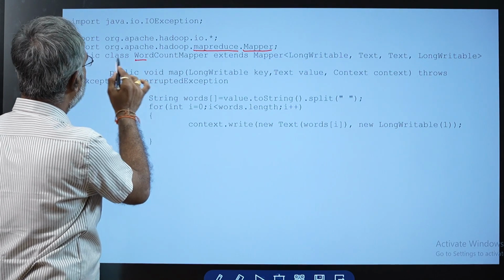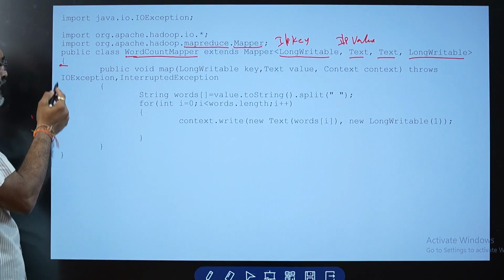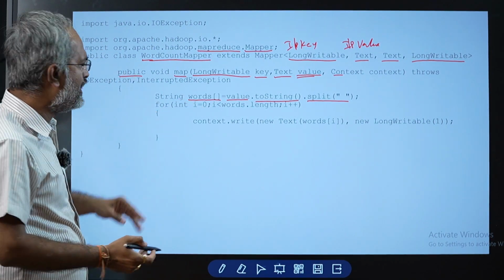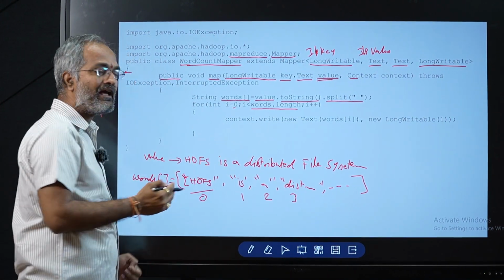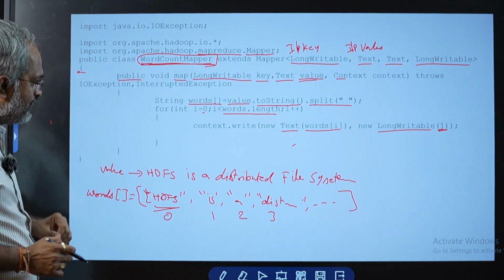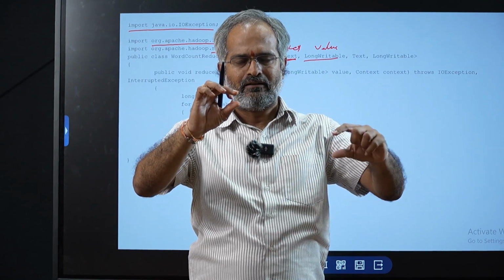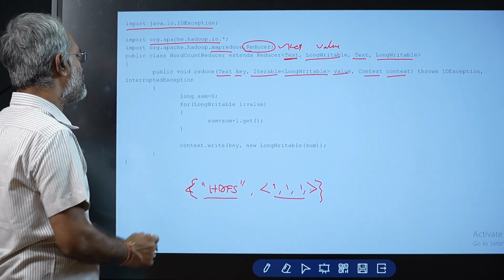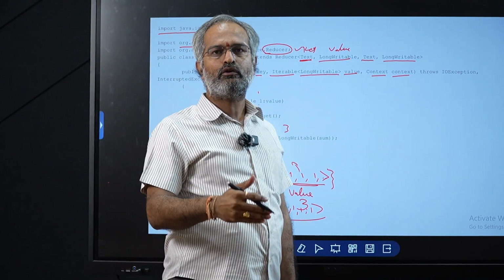4.5 Implementing Map Reduce Program -2